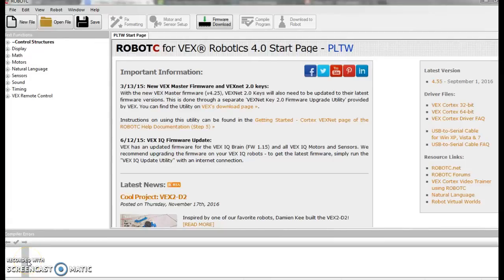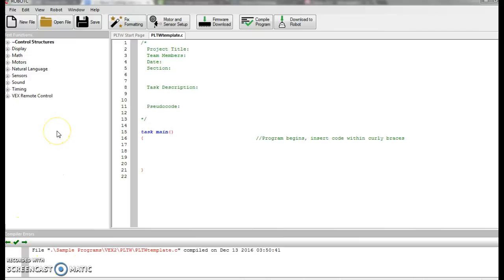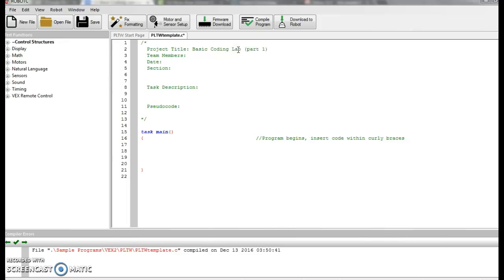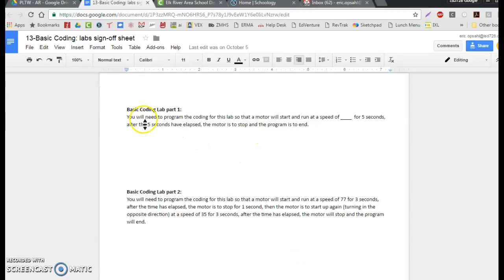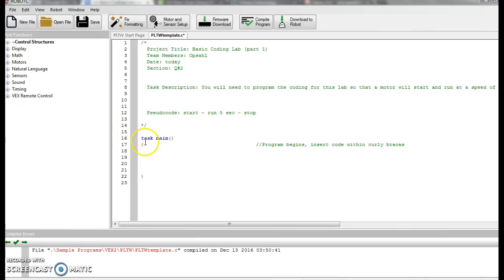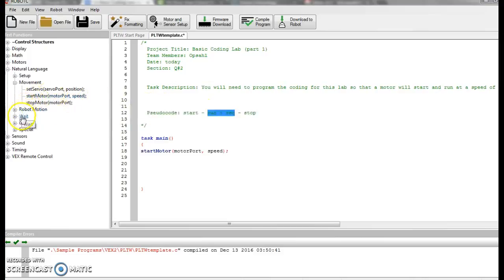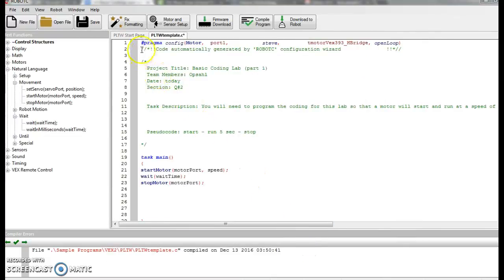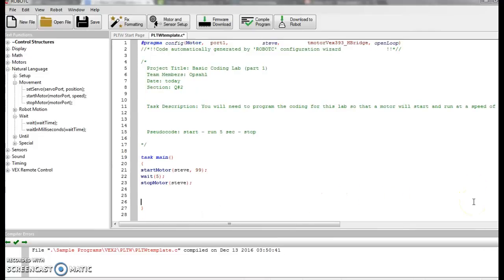BCL (part 1)